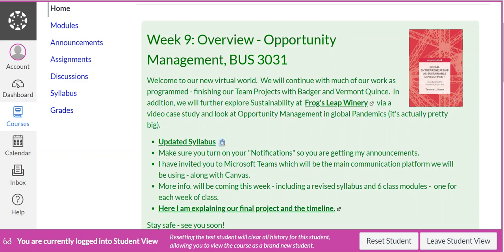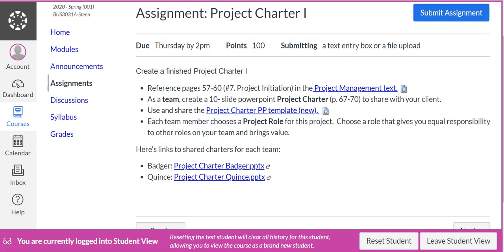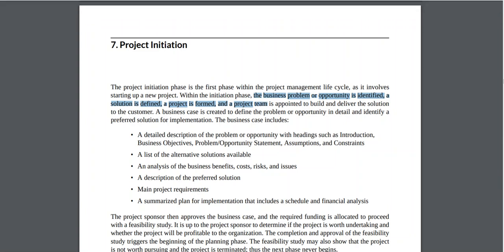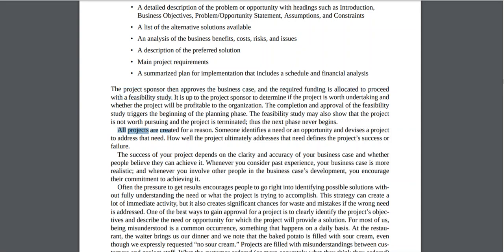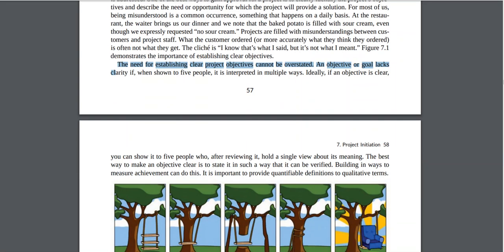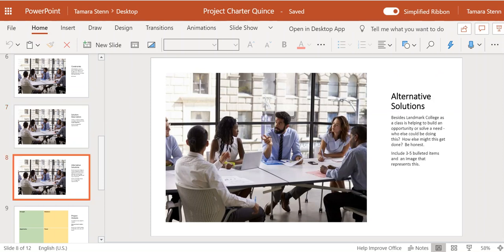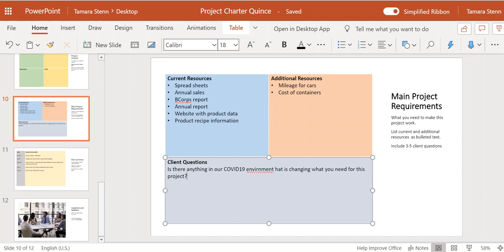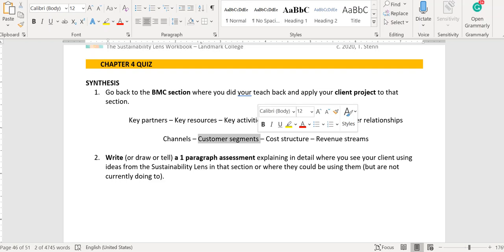March 31 Opportunity Management Lecture